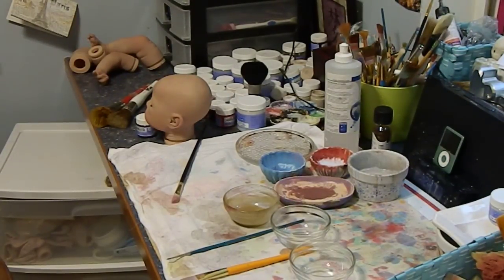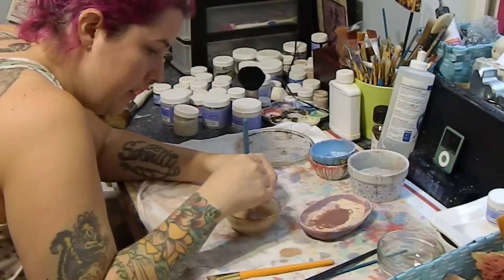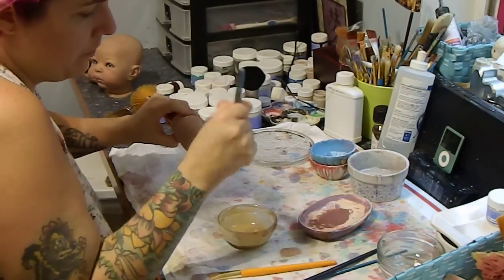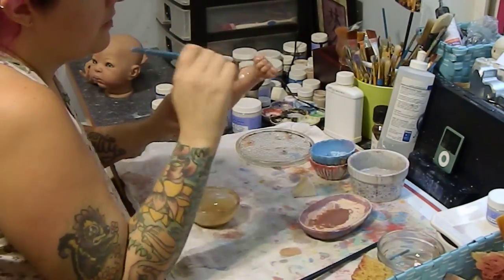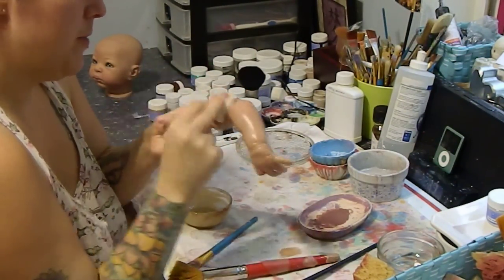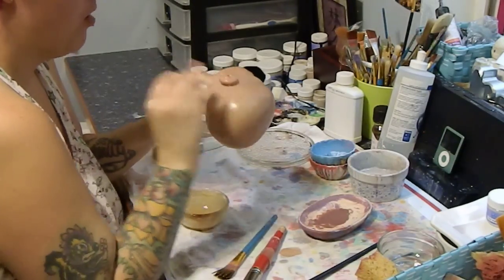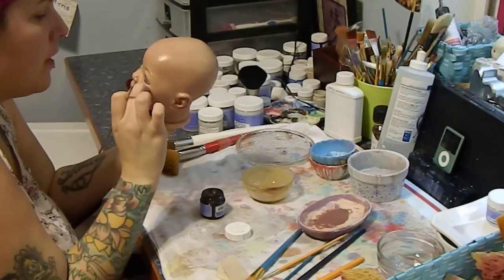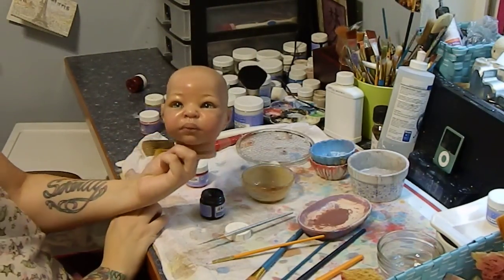HOW TO/PAINT REBORN DOLLS/BEAN SHANINE/Creating DOLLS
Thank you so much you guys for watching!
I appreciate your support, now lets make babies

My Etsy Shop

I am also including a list and links of some of my favorite products for you to check out. Just click the links. Thank you for all your support!

First I start off my day by juicing fresh fruit and veggies. This makes me feel AWESWOME!!

I use 2 Nuwave Ovens to cure my Genisis paints. I LOVE these ovens. So much more efficient than the regular big oven I was using. You can find them here:

IF you are wanting to start creating reborns, start here with this  AWESOME beginner  set!

Some paint brushes I enjoy using:

My studio LOVER!! I LOVE this chair!!

Starting to do some pencil on hair with Prismacolor pencils. They can be used for hair, eyebrows and nails as long as you seal them up properly at the end. You can find them here:

This is MY FAVORITE paint thinner for mixing into genesis paints. This thinner is non toxic and does not make me feel sick. Just personal preference. This is a 16 oz trial size:

Amazing towels to use under your Genesis paints and for clean up. They dry fast and can be used over and over again:

 I hang up my reborn kits with these hooks:

Drying racks and cooling down racks:

The fans I use to cool down my vinyl after baking:

A special fan to go into my studio window for extra ventilation:

The Twisted Beanstalk Nursery
Hi my name is Bean Shanine and I'm addicted to making reborn babies!!  While my life is absorbed by making art work I also maintain a HUGE family!  My job is a DREAM COME TRUE!  I'm a full-time artist and full- time Mommy!  I also Foster babies!! Real ones.
Tune in for family box openings, live painting, reborning, hauls, and random family stuff.
On my channel you will see kids, dogs, food, dolls, and our special family...random food hauls, art work, and just plain fun!
I guess you can say I specialize in RANDOM!
I'm also a unicorn.
Hugs and kisses and glitter farts!

My ebay

Warmest dolly hugs and sparkle